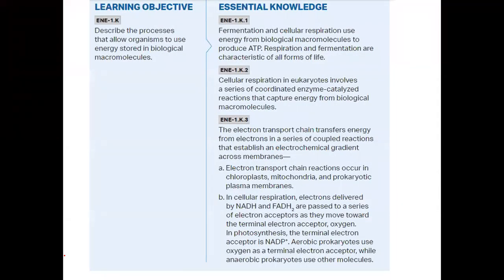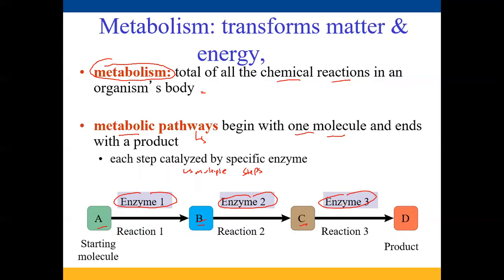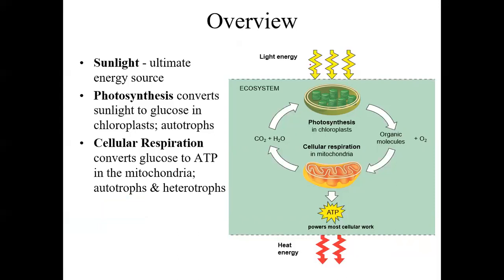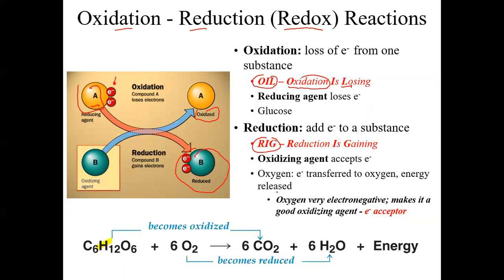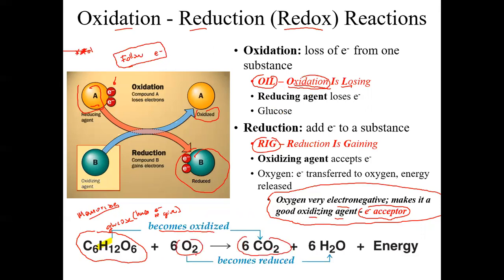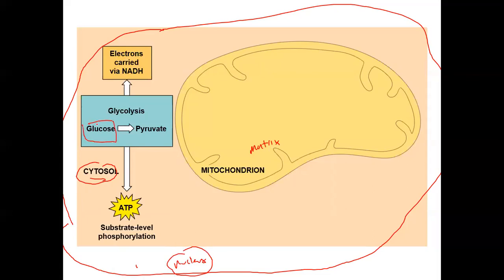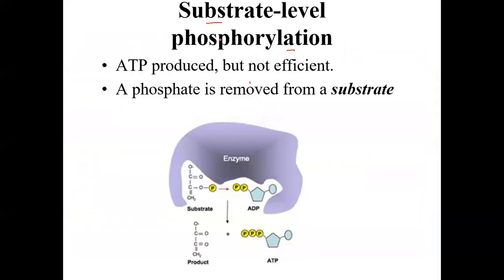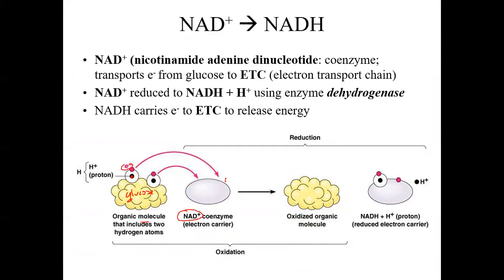Chapter 9: Cell Respiration Overview